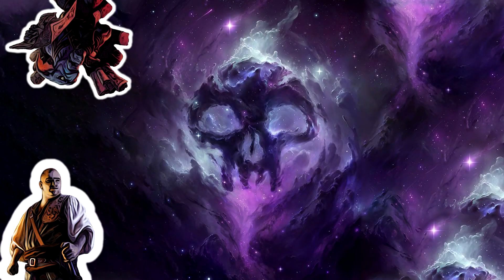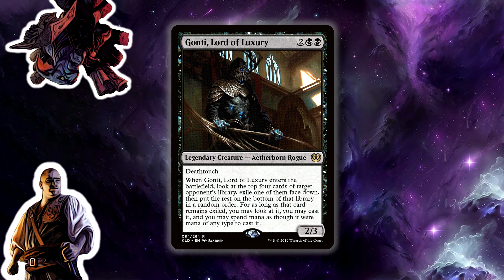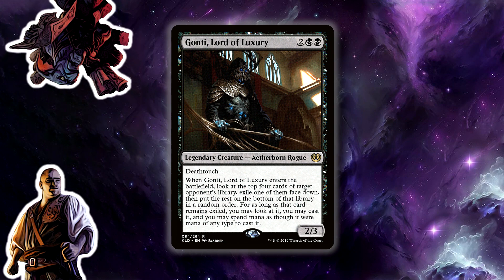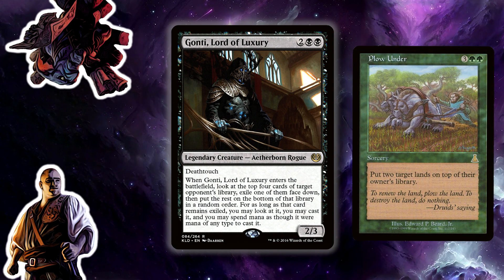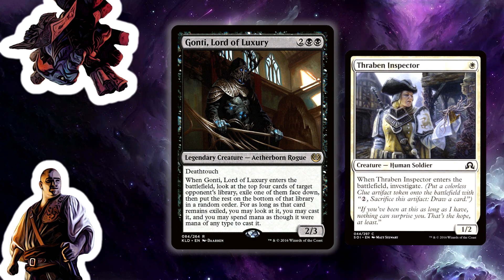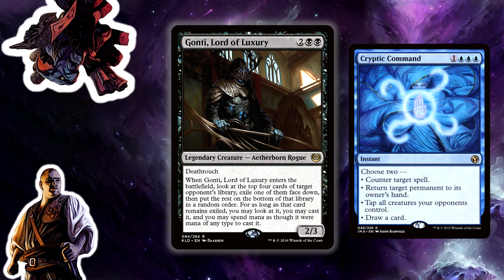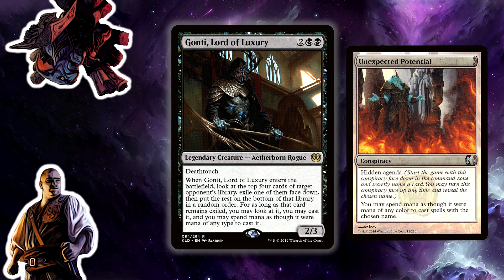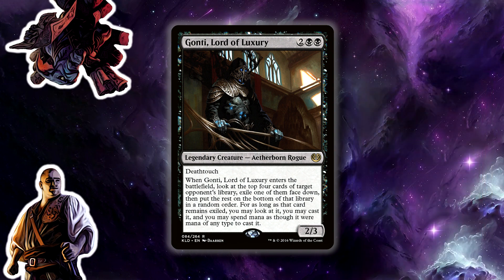The Best Black 4 Drop You Aren't Playing - Gonti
On this episode of Solely Singleton, the boys have a single card discussion about Ghirapur's most infamous crime lord.